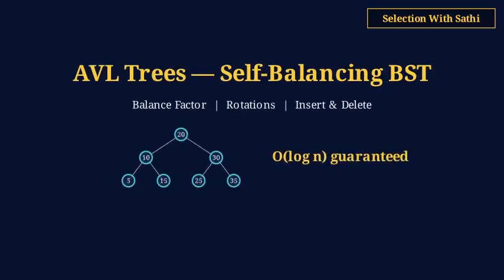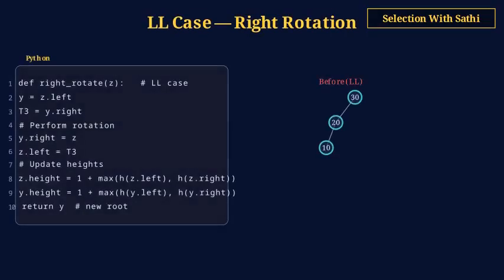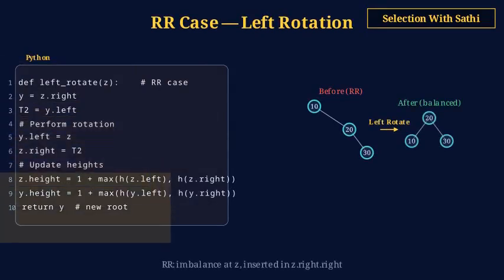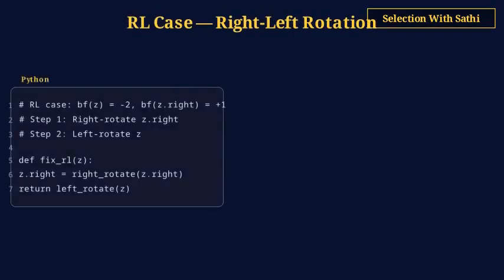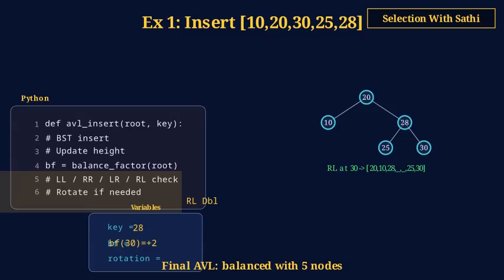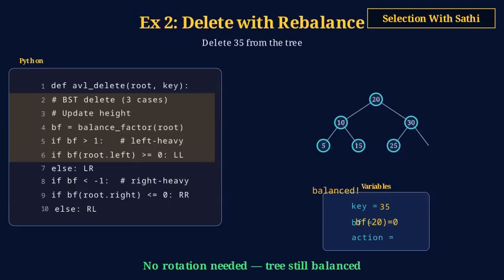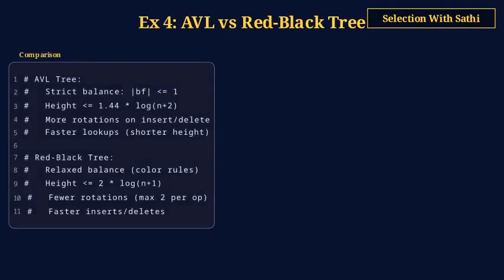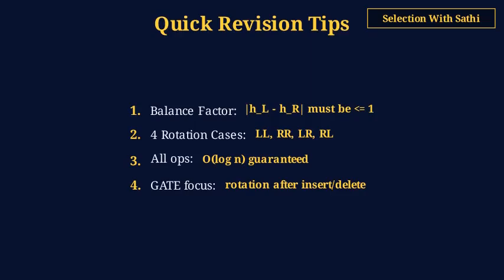AVL Trees & Rotations | Selection With Sathi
📚 AVL Trees & Rotations | AVL Trees & Rotations
Balance Factor, LL/RR/LR/RL Rotations, Insert & Delete — with code & dry runs

📌 Key Formulas:
1. AVL Property — Balance Factor: BF(node) = height(left) - height(right) in {-1, 0, +1}
2. LL Rotation (Right Rotate): Left-heavy (BF=+2) and left child BF ›= 0 -› right rotate
3. RR Rotation (Left Rotate): Right-heavy (BF=-2) and right child BF ‹= 0 -› left rotate
4. LR Rotation (Left-Right): BF=+2 and left child BF=-1 -› left rotate left child, then right rotate
5. RL Rotation (Right-Left): BF=-2 and right child BF=+1 -› right rotate right child, then left rotate

⏱️ Timestamps:
0:00 Introduction
0:34 AVL Property — Balance Factor
1:24 LL Rotation (Right Rotate)
2:16 RR Rotation (Left Rotate)
3:01 LR Rotation (Left-Right)
3:47 RL Rotation (Right-Left)
4:31 Insert Sequence with Rotations
5:28 Delete with Rebalance Dry Run
6:15 Height Calculation & Proof
7:05 AVL vs Red-Black Comparison
7:57 Quick Tips & Tricks | टिप्स
8:39 Summary | सारांश

💡 Quick Tips:
• Balance factor must be -1, 0, or +1 at EVERY node — if not, rotation is needed
• After insert: at most 1 rotation (single or double) fixes the tree; after delete: may need O(log n) rotations
• AVL guarantees height ‹= 1.44 * log2(n) — all operations remain O(log n) worst case
• GATE rotation questions: identify BF at violation node AND its child to pick LL/RR/LR/RL